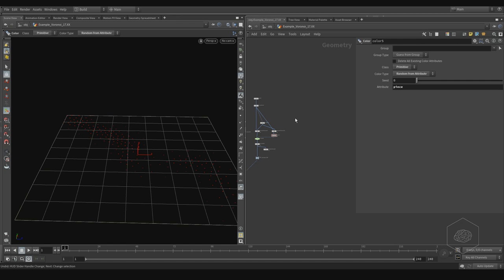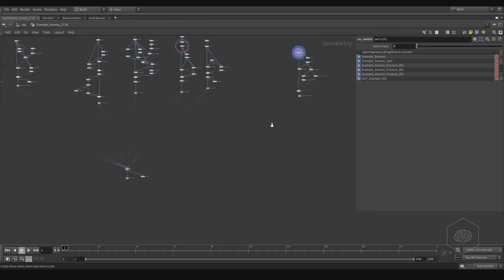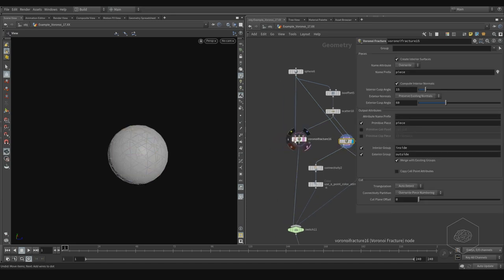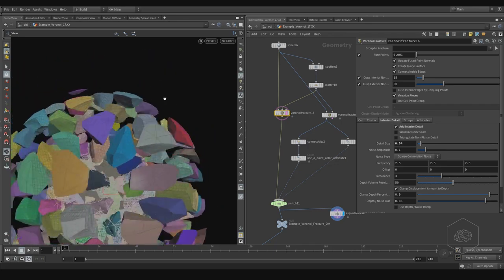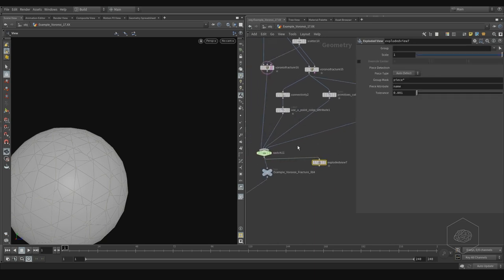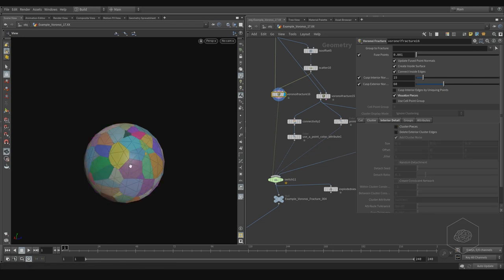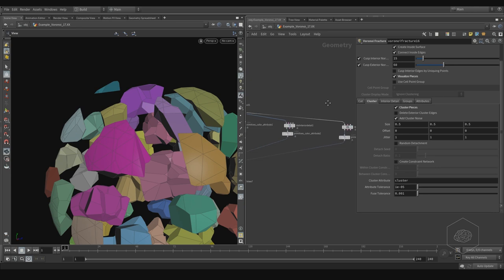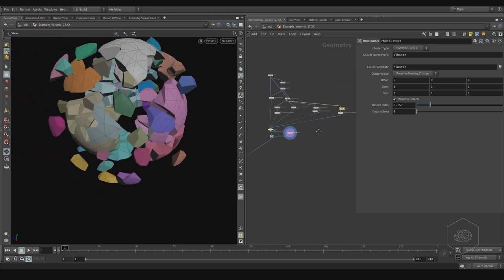[ENG] - sidefx houdini tutorial fracture all systems effects - part 4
some example of all systems I used in the past inside Houdini

old, but always good